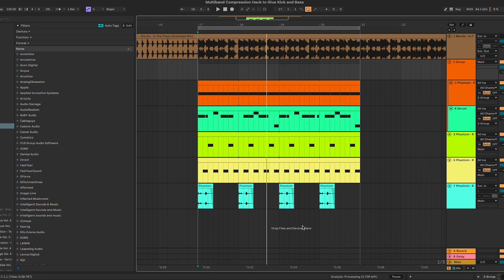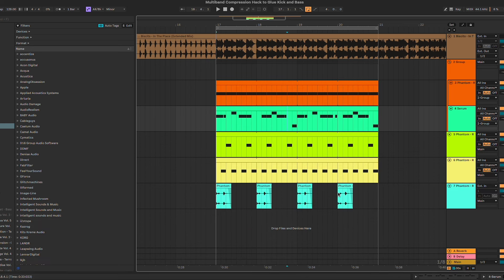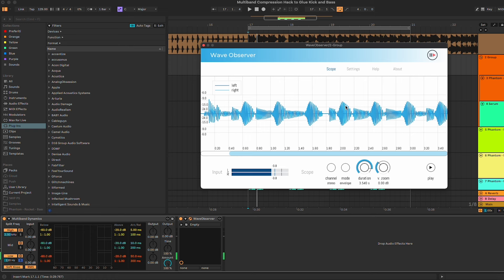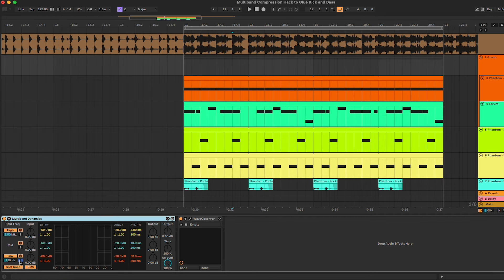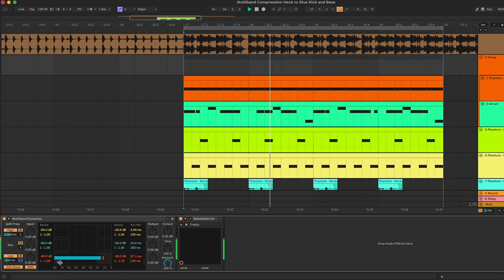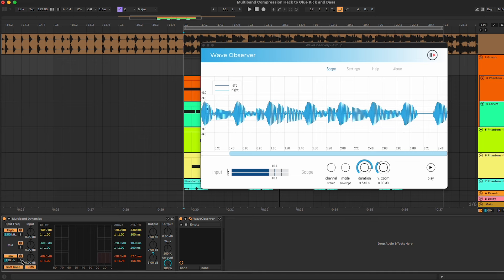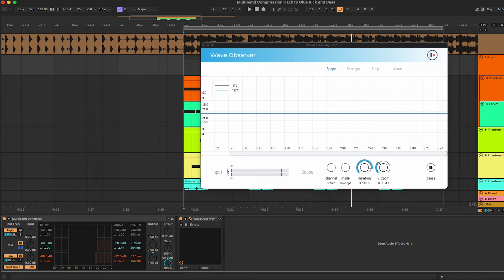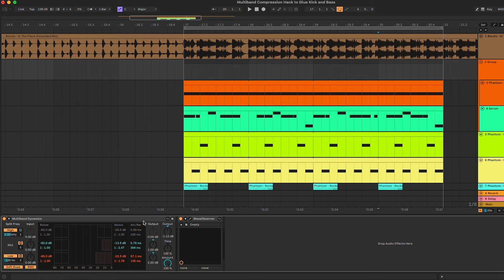Multiband Compression Hack to Glue Kick and Bass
Today, I'm showing you guys a multiband compression hack to glue kick and bass together! 🖤

Chapters:
0:00 Intro
1:00 Reference Track Analysis
1:49 Before the Processing
2:44 Low Band Processing
4:50 Mid Band Processing
5:40 Final Result
6:15 Outro